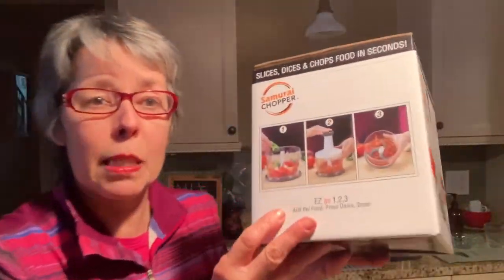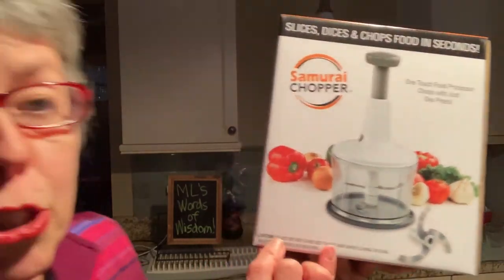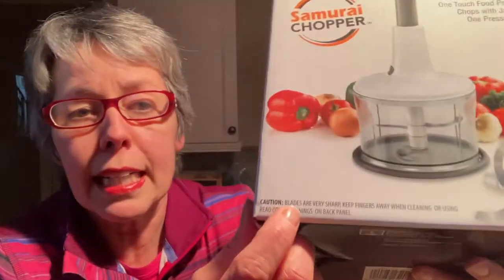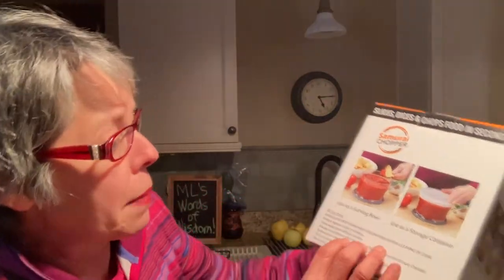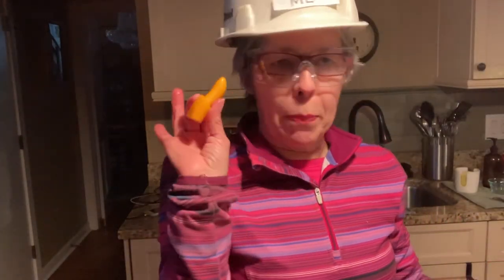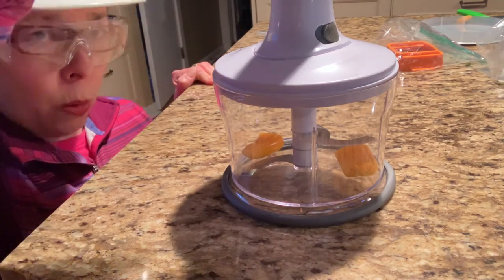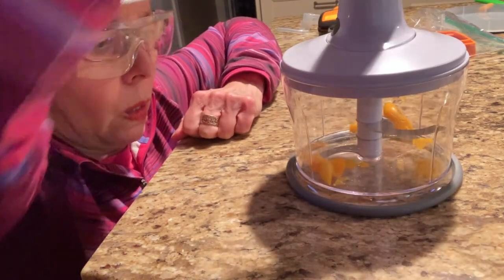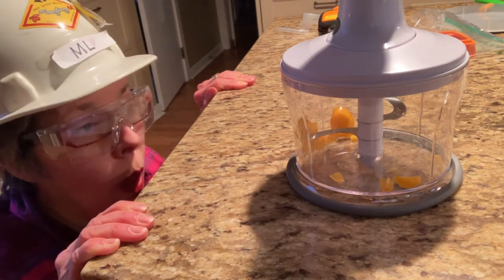Unboxing The Samurai Chopper!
ML loves gadgets and what not and so why not get the SAMURAI CHOPPER!  She wants to have a show down between the Samurai Chopper and the Nutri Chopper.  But first, she needs to unbox it and read all the CAUTION warnings about the BLADES ARE SHARP!  Is ML scared?  You Betcha!
NOTE:  There is NO paid product promotion in this show.  All Brands of choppers are Good.